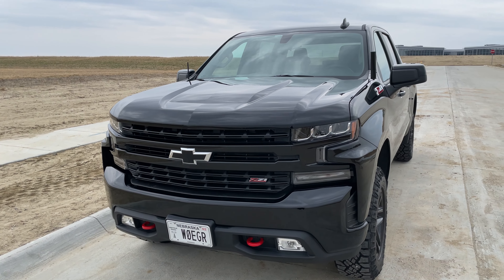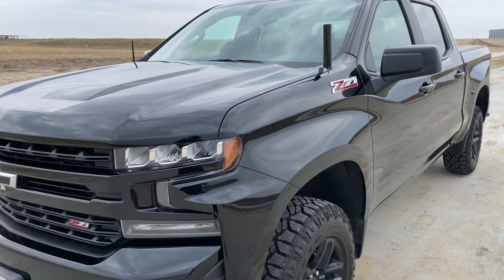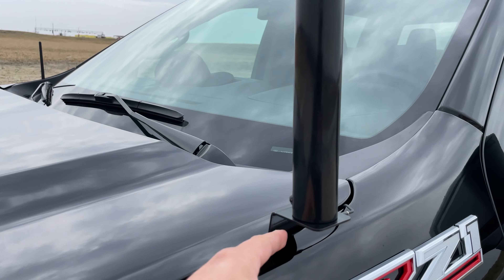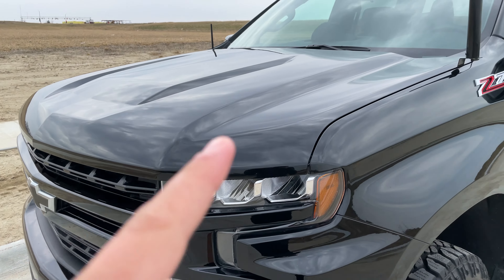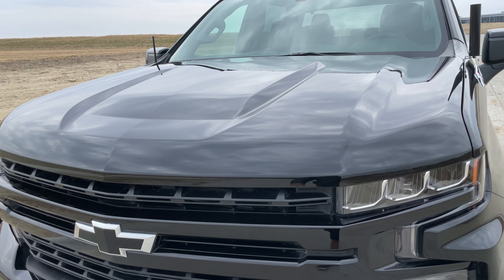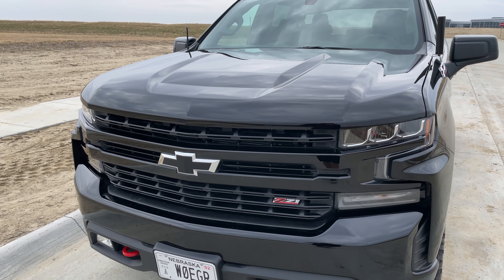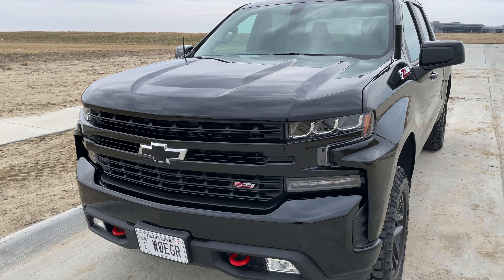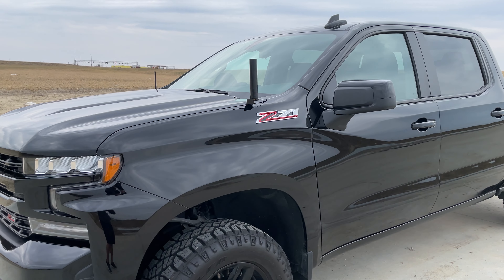2022 Chevy Trail Boss Ham Radio Install - COMPACTenna mounting and Firewall Passthrough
We show you how I installed a ham radio in my 2022 Chevy Trail Boss. This method should work on all 2019 and newer Chevrolet and GMC trucks. The area to pay attention to is the passthrough of the firewall with the factory gromet. You need to snip the end off the rubber to pass the wires through.

Radio - TYT TH-9800D